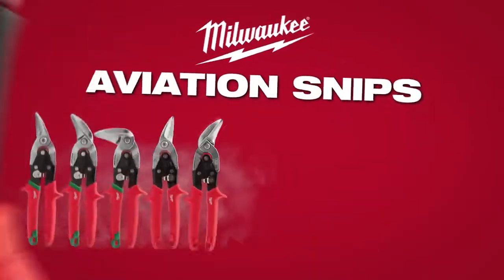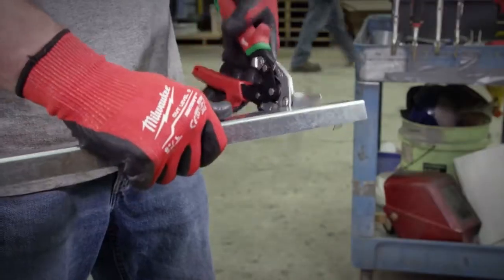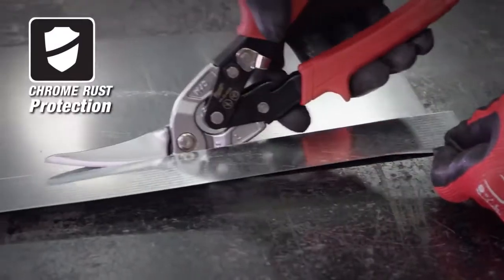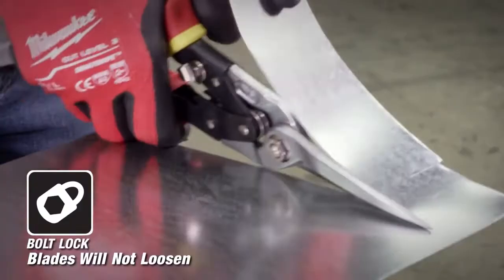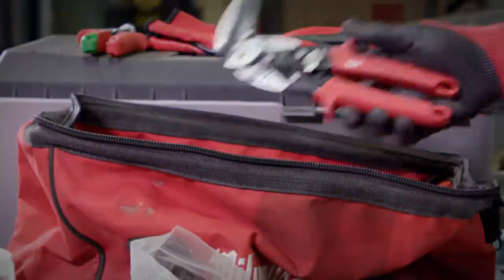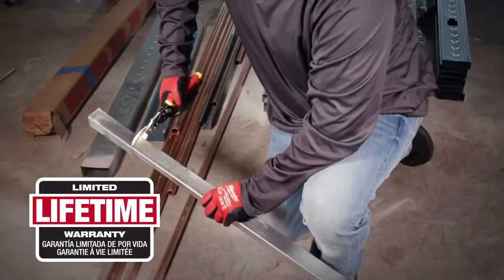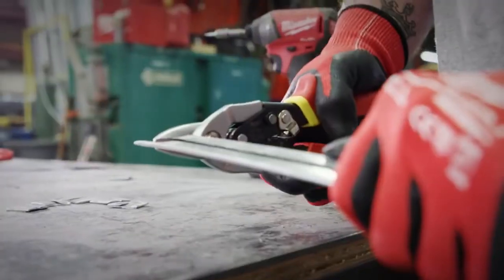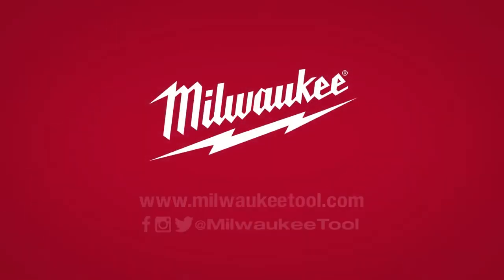Ножницы для резки металла Milwaukee® Aviation Snips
Компания МВ Групп официальный дилер MILWAUKEE на территории РФ